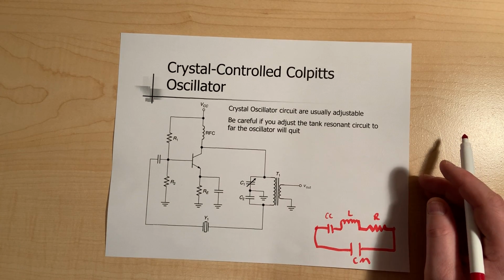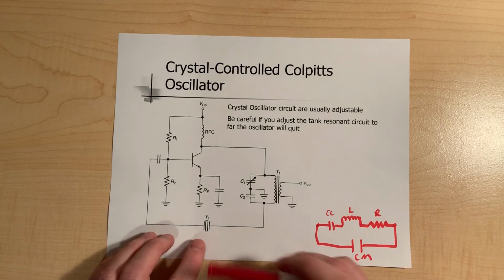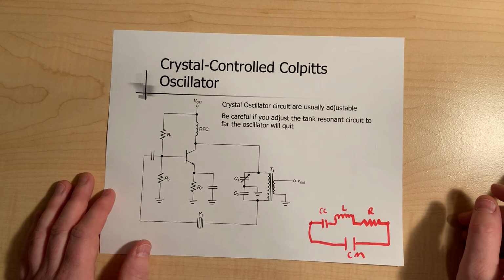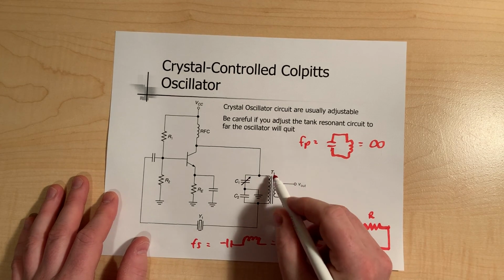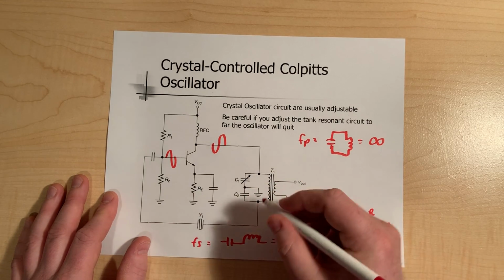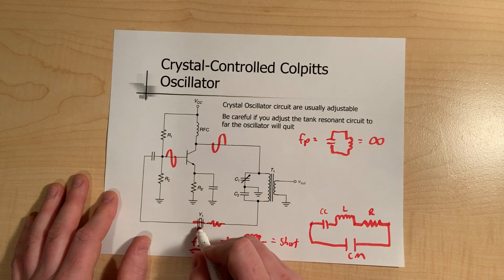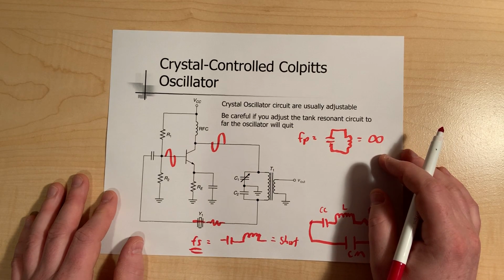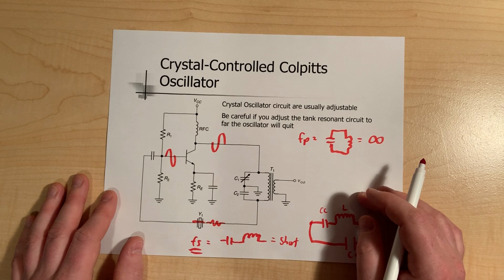Oscillator Video 4